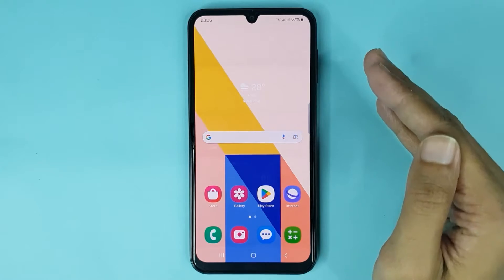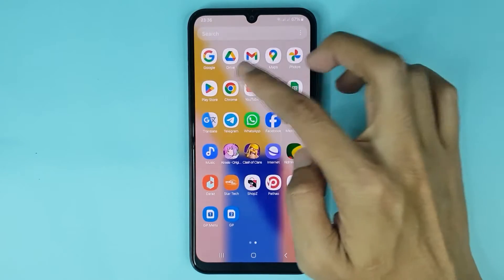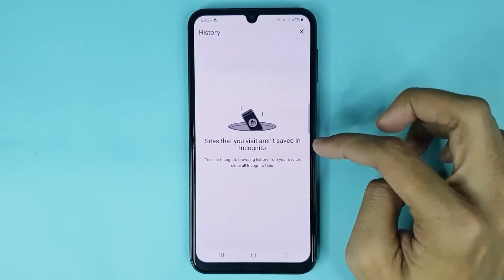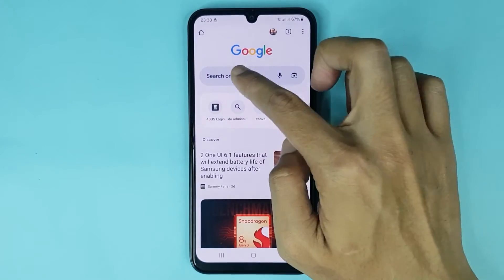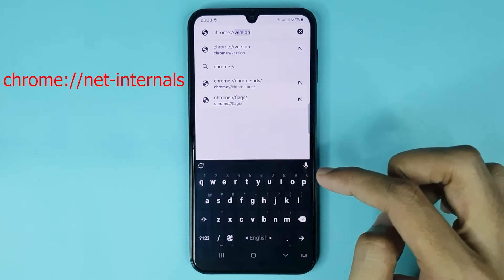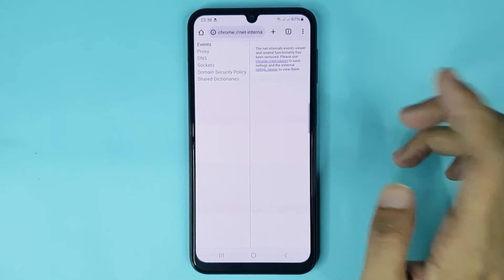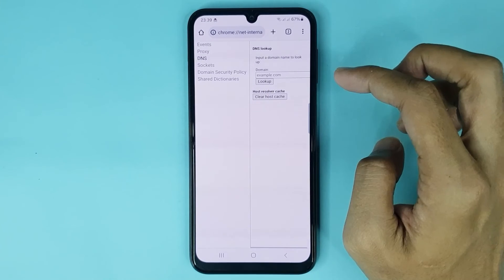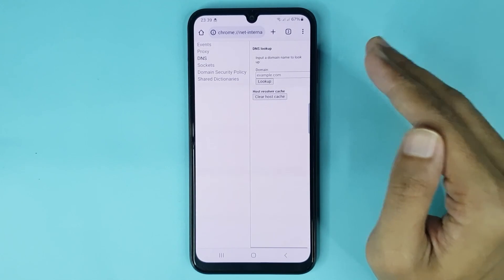How to Delete Incognito Mode History on Android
A quick guide to delete incognito mode history on your Android phone in Chrome.